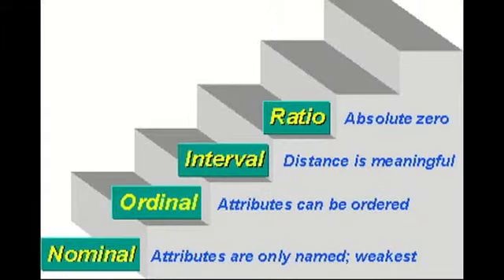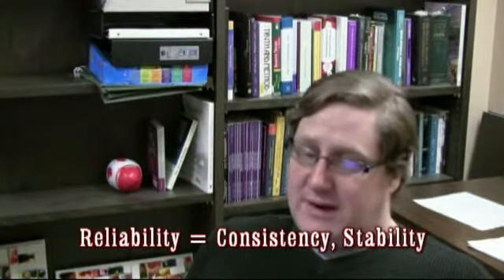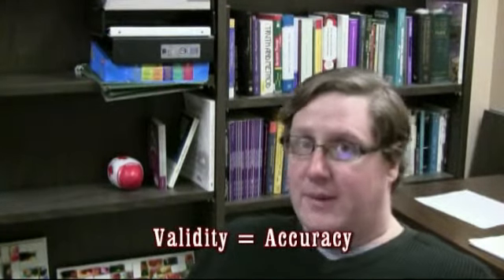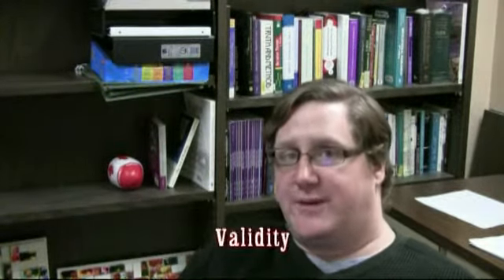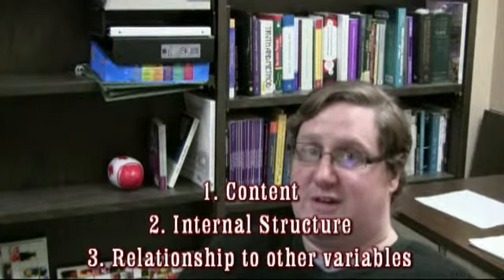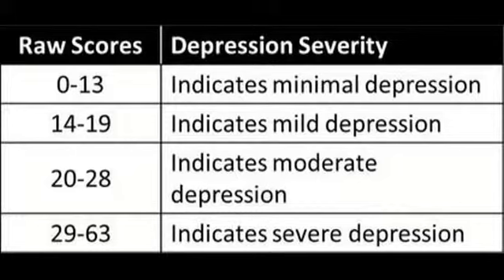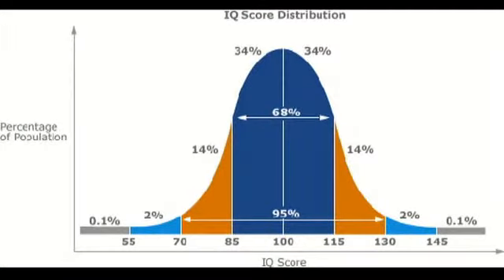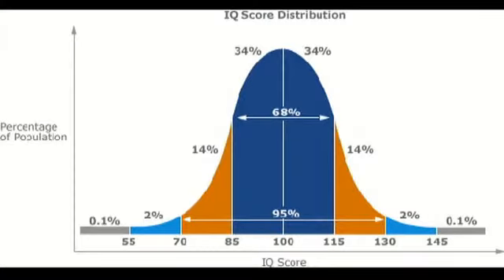Intro to Research with Paul Maxfield - Part 6 of 15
Paul discusses quantitative measurement and assessment. Also, reliability.